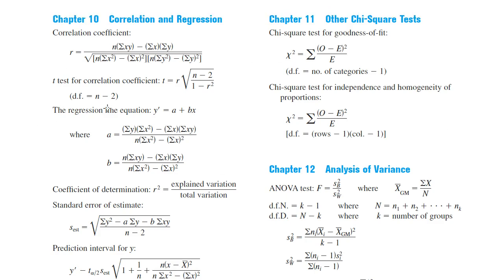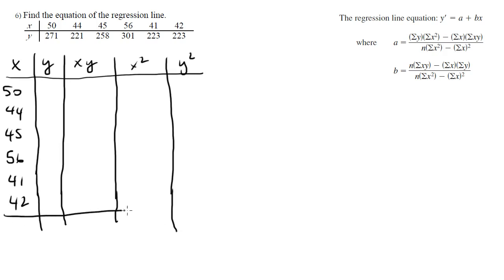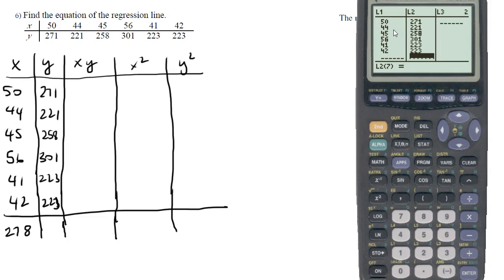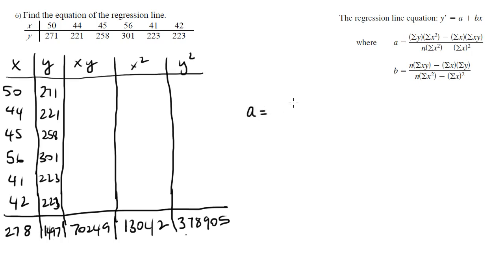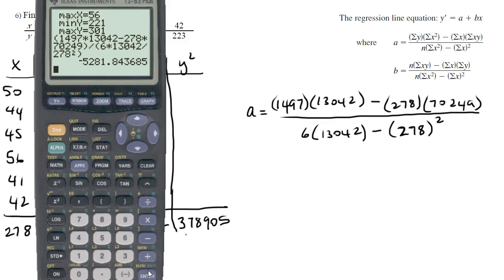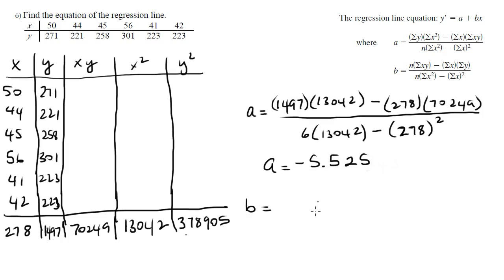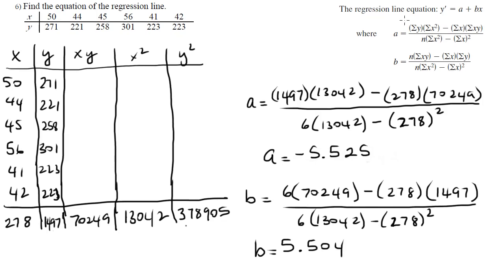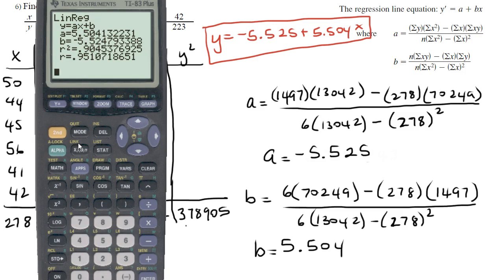6 ~ Prep 4